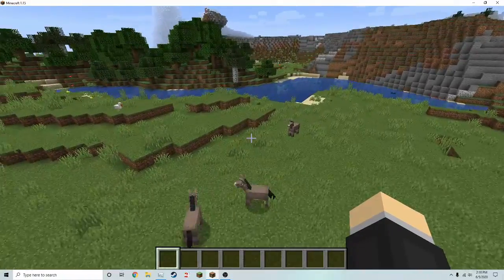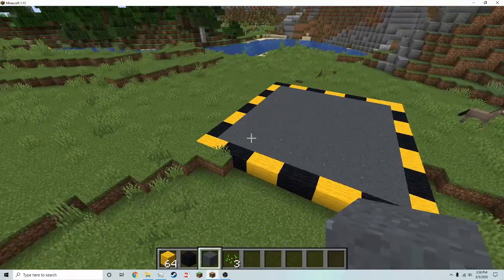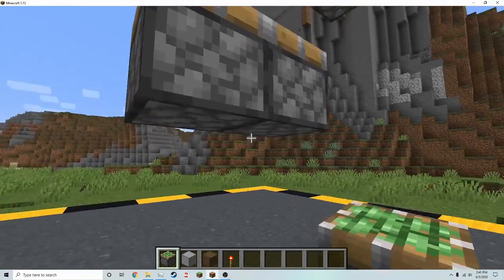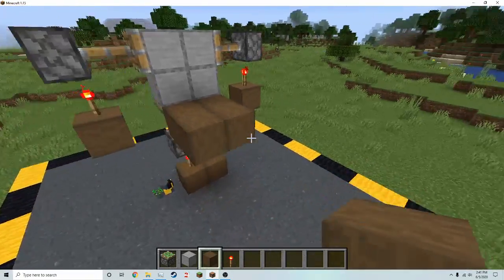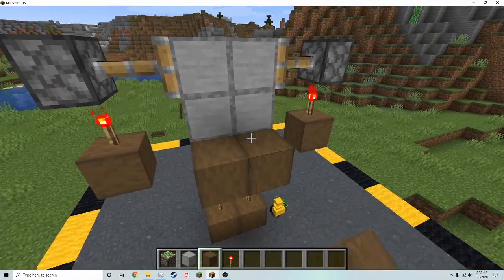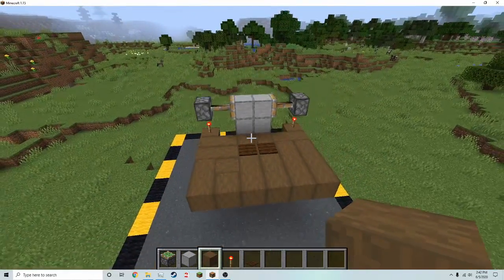2 X 2 Bi-Directional Piston door | Minecraft tutorial.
Made some mistakes, Skip to 10:16 for final review.